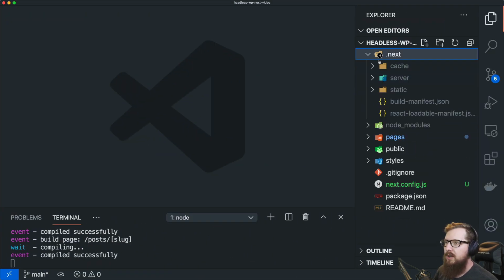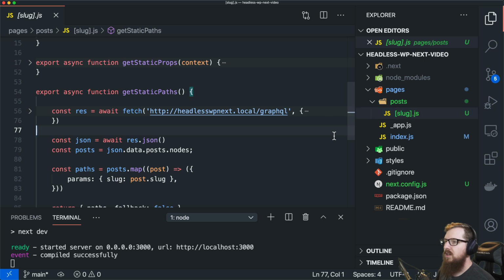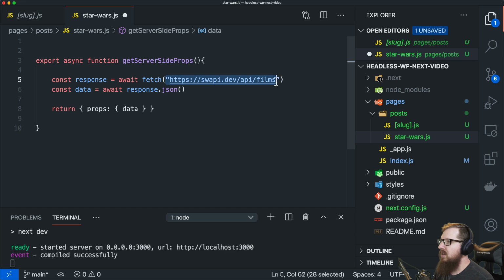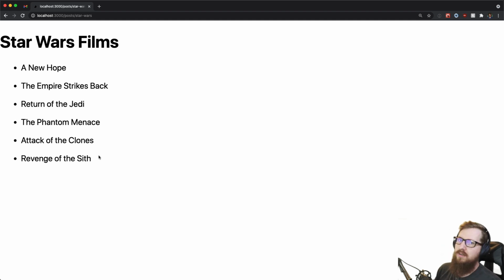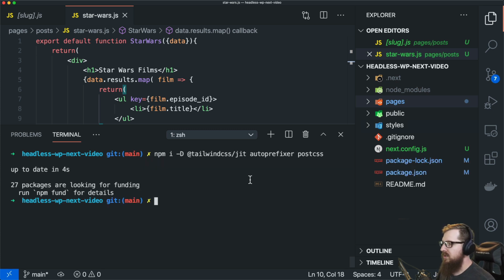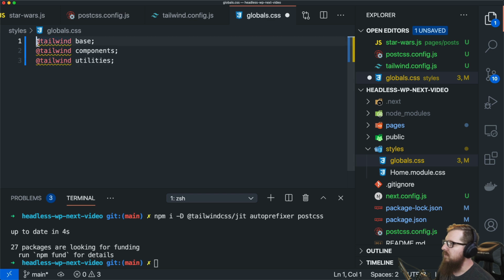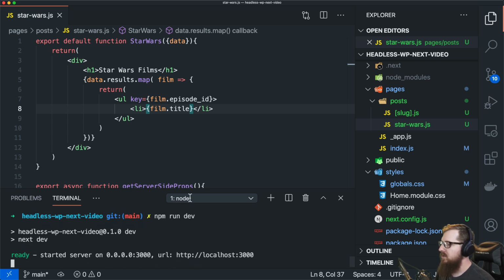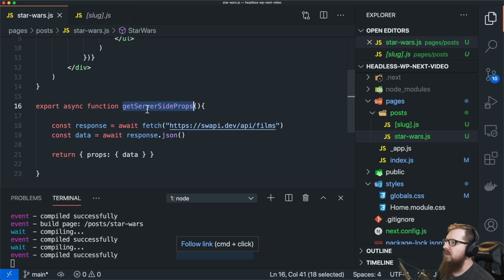SSR & Tailwind Setup with NextJS | Headless WordPress Tutorial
In this video, we go over how to get up and running with NextJS SSR and TailwindCSS in our HeadlessWordPress setup.